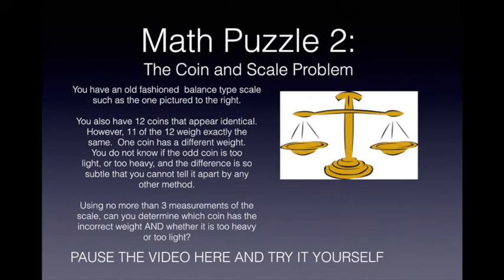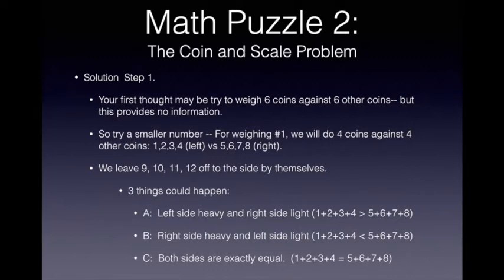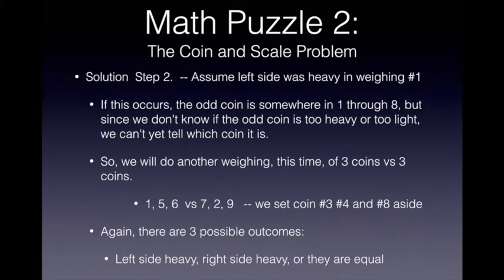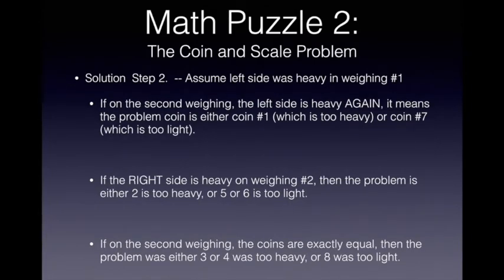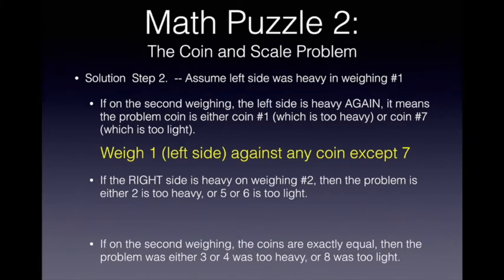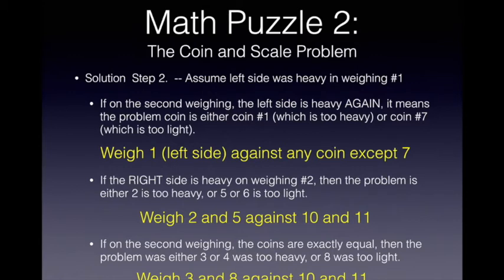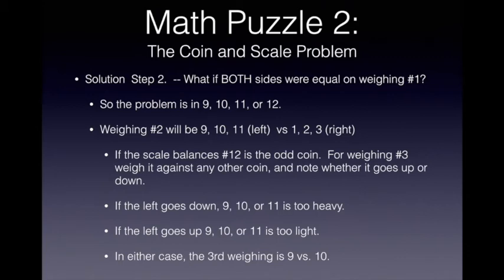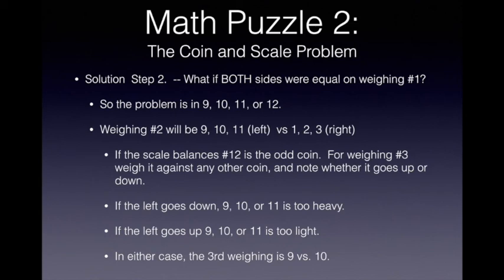Math Puzzle 2: The coin and scale problem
In this brain teaser, you have 11 identical coins and 1 coin that appears identical but has a different weight. Can you find that coin using no more than 3 weighings of an old fashioned, balance-type scale?